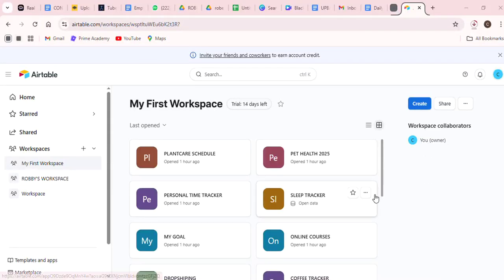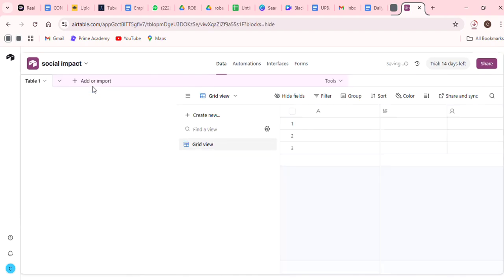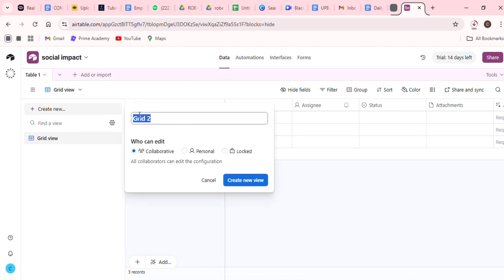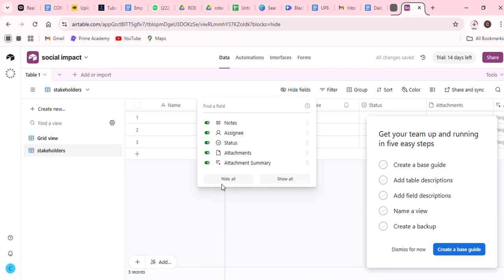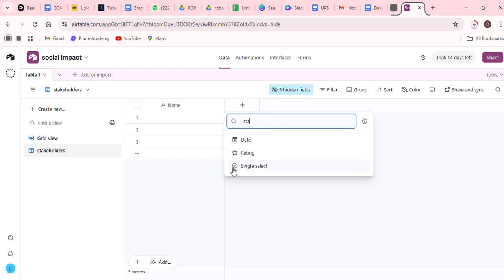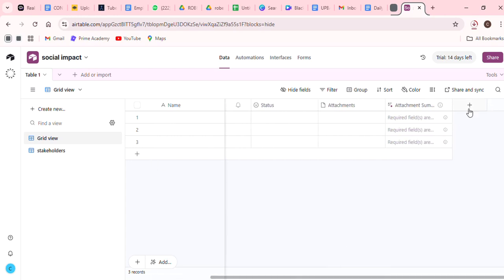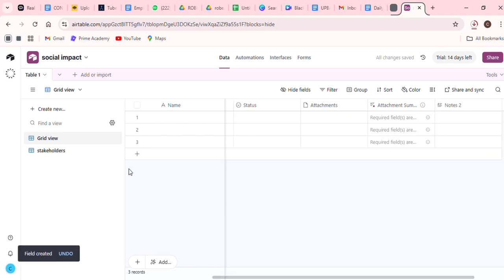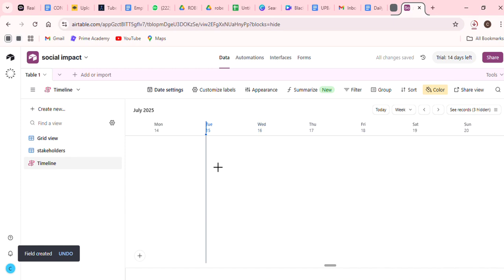How To Track Your Social Impact Projects On AIRTABLE (Complete 2025 Guide)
Welcome to this comprehensive How To Track Your Social Impact Projects On AIRTABLE (Complete 2025 Guide) tutorial! In this detailed guide, I'll walk you through everything you need to know about How To Track Your Social Impact Projects On AIRTABLE (Complete 2025 Guide).

 What You'll Learn in This How To Track Your Social Impact Projects On AIRTABLE (Complete 2025 Guide) Tutorial:
• Complete step-by-step instructions for How To Track Your Social Impact Projects On AIRTABLE (Complete 2025 Guide)

Whether you're a complete beginner or looking to improve your skills, this How To Track Your Social Impact Projects On AIRTABLE (Complete 2025 Guide) tutorial covers everything from basic concepts to advanced strategies. I've designed this guide to be easy to follow, practical, and immediately actionable.

 Why This How To Track Your Social Impact Projects On AIRTABLE (Complete 2025 Guide) Tutorial is Different:

 Perfect for:
• Beginners who want to learn How To Track Your Social Impact Projects On AIRTABLE (Complete 2025 Guide) from scratch

Don't forget to LIKE this video if it helped you learn How To Track Your Social Impact Projects On AIRTABLE (Complete 2025 Guide) and SUBSCRIBE for more in-depth tutorials like this one!

Questions? Drop them in the comments below! I read every comment and try to respond to as many as possible.

• Share with anyone who might benefit from learning How To Track Your Social Impact Projects On AIRTABLE (Complete 2025 Guide)